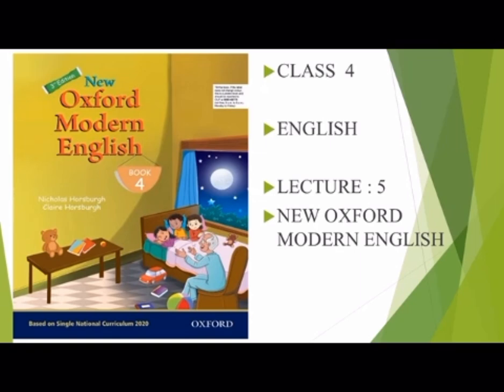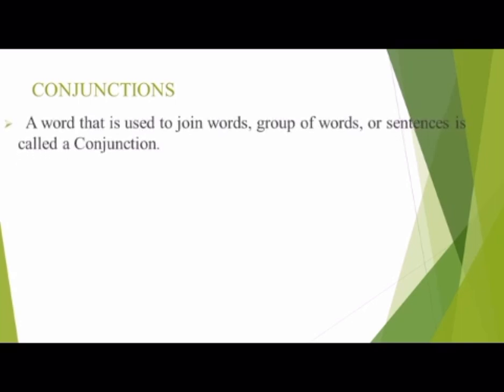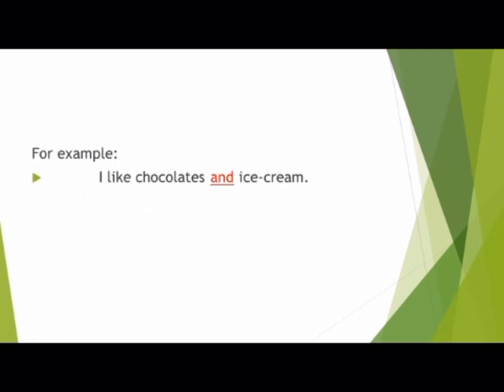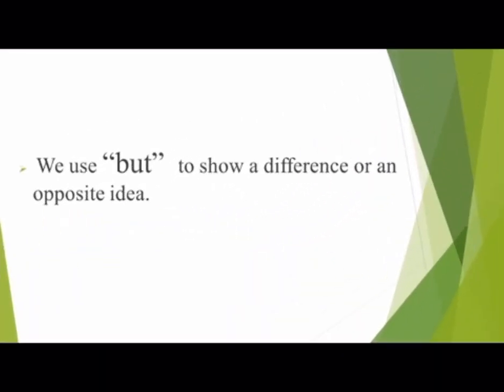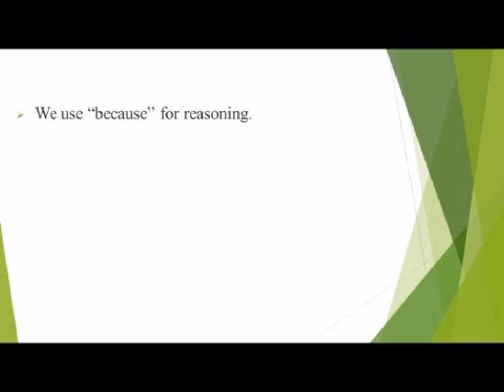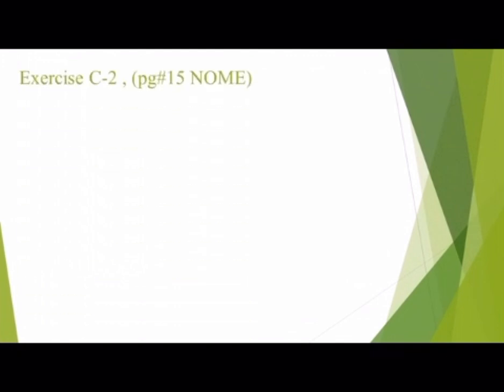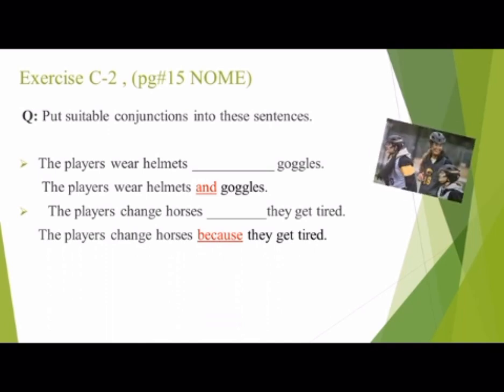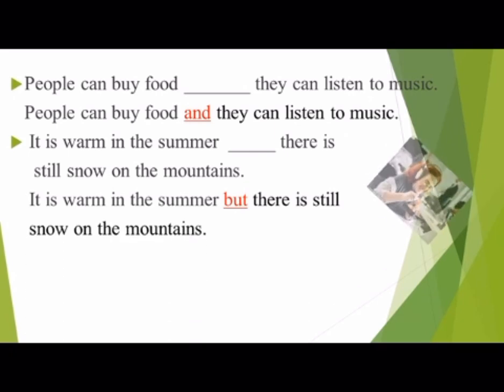English 4 _ Lecture 5